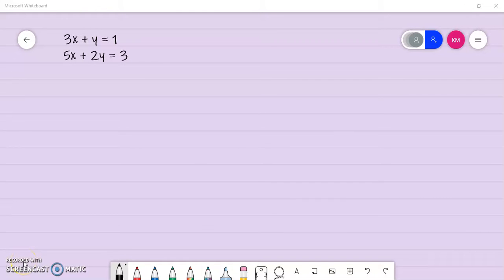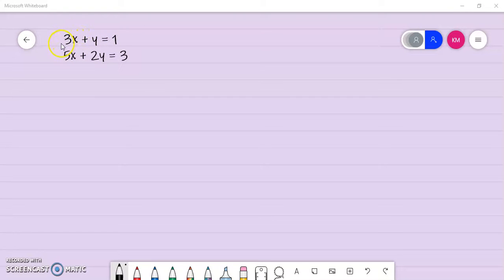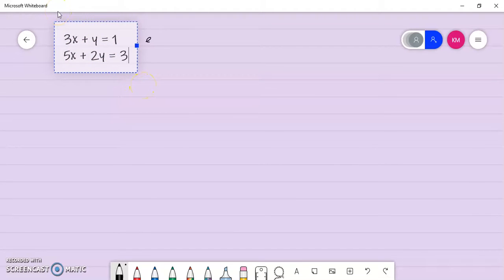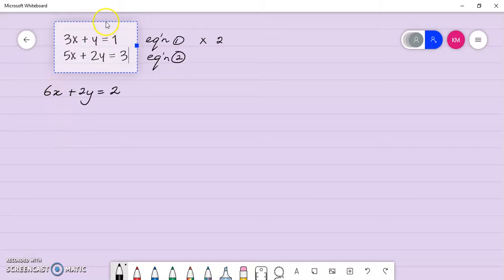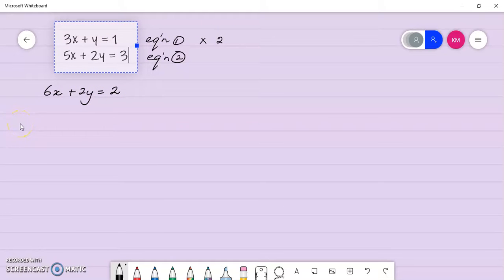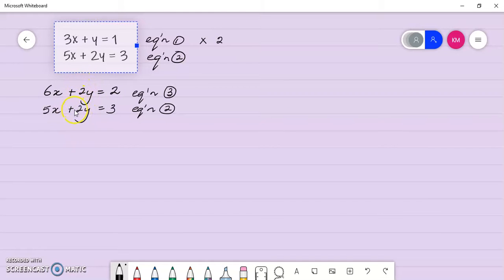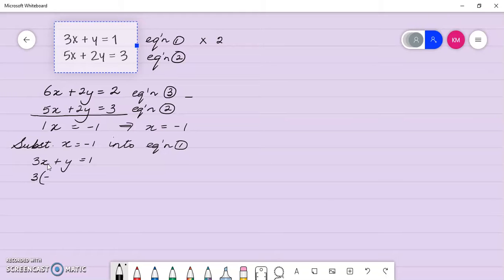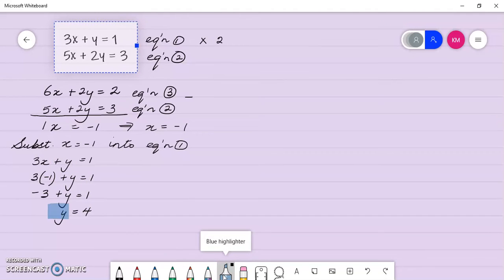Simultaneous eq'ns diff eq'ns elimination method